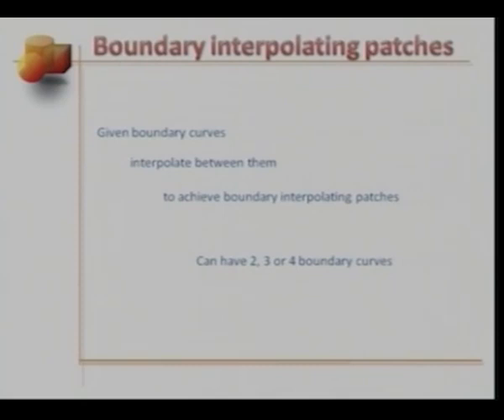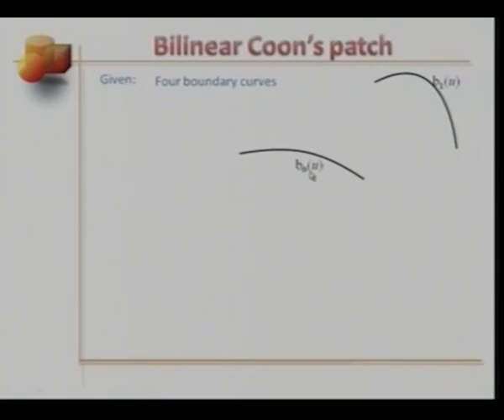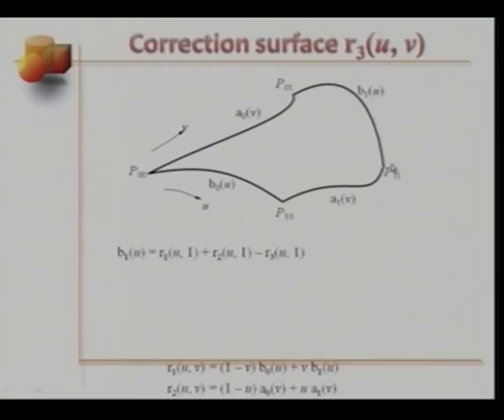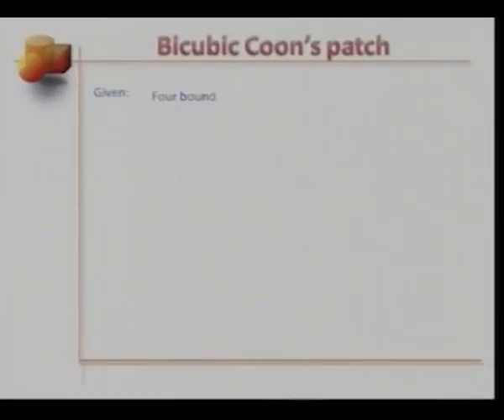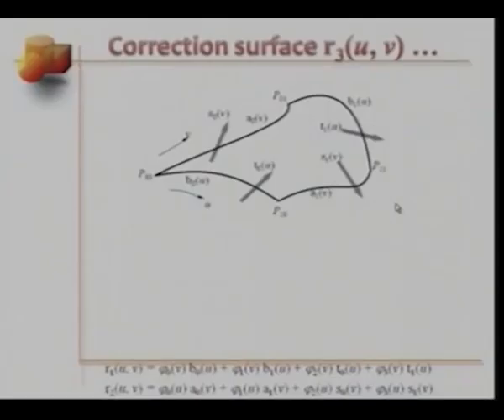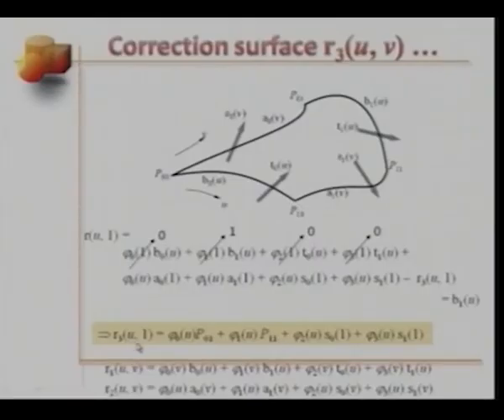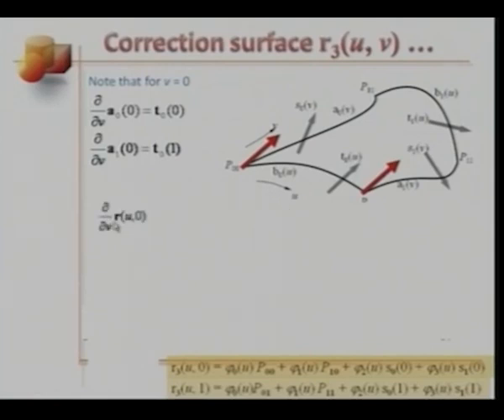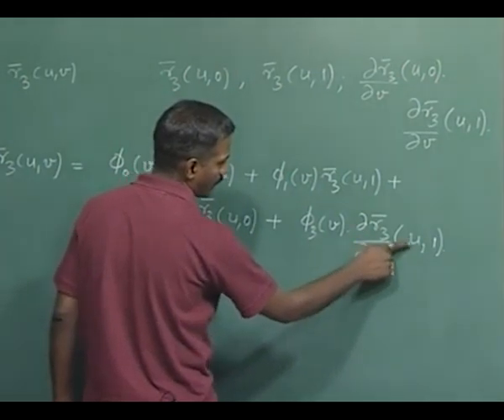Lecture-38 CH27SP swayamprabha